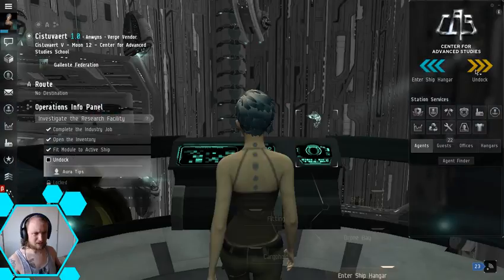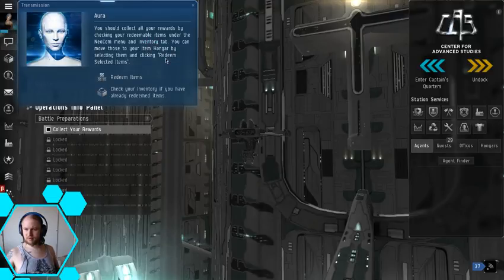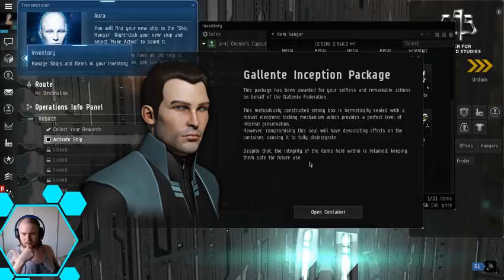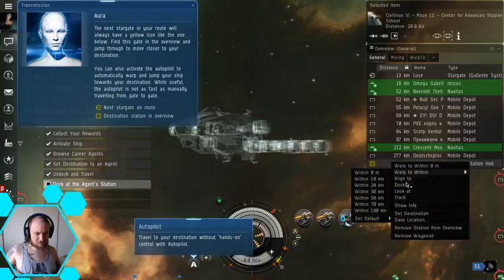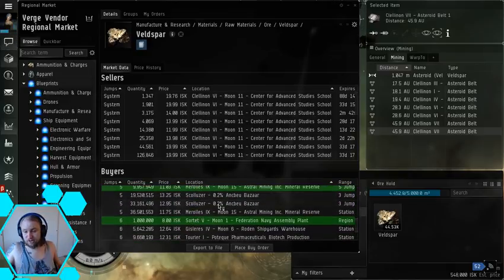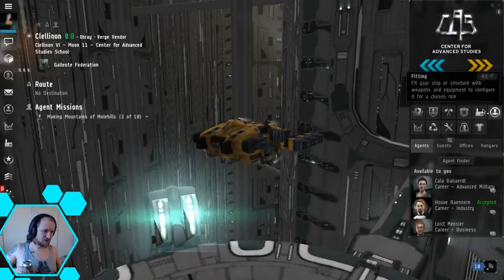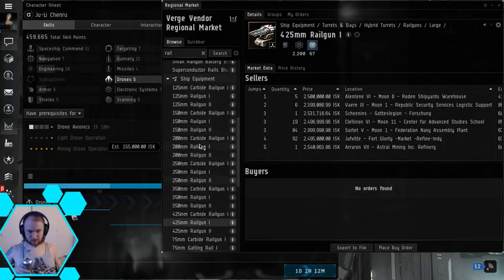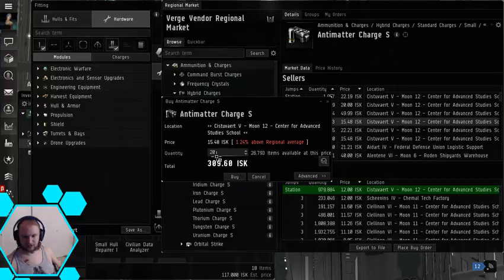[EVE] Day 2 - More Tutorial Missions with Ju-Li! PART 2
PART 2 of my second day of EVE Online, getting tutorials done!